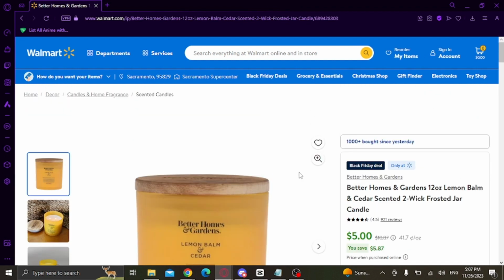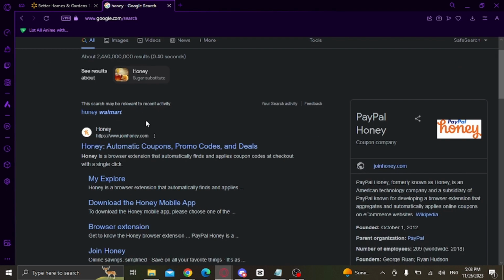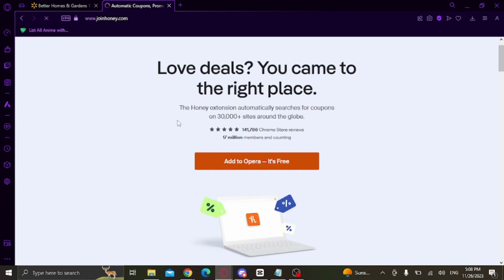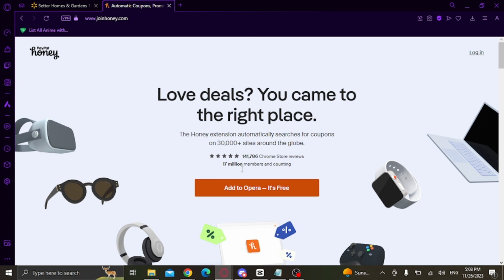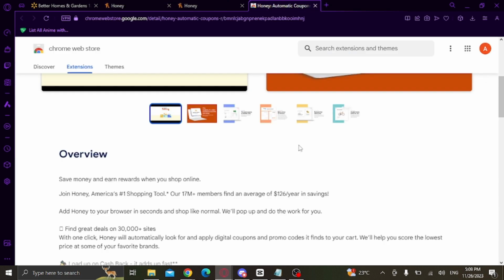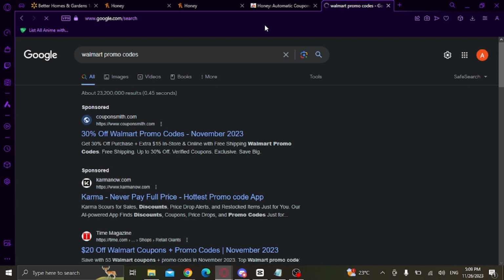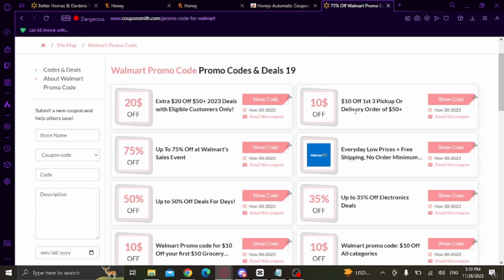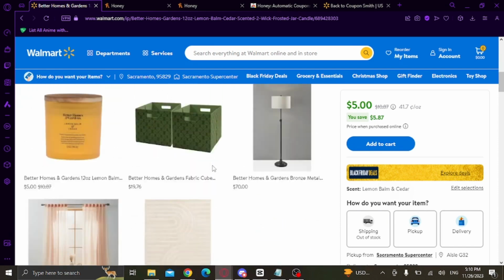How To Find Walmart Promo Code | Walmart Discount Code Online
Learn, How To Find Walmart Promo Code.

In this video, we'll show you how to find Walmart promo codes and discount codes online so you can save money on your next purchase. We'll cover a variety of sources, including coupon websites, social media, and Walmart's own website.